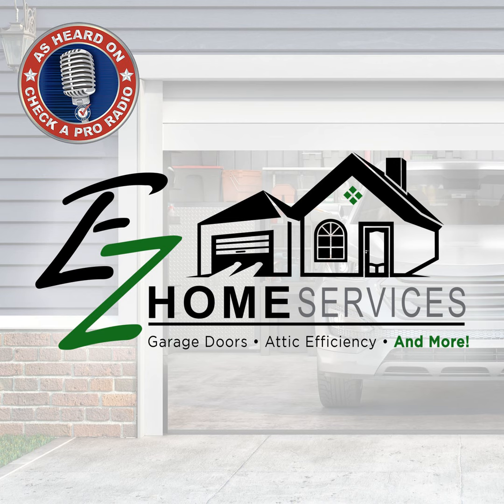Why is My Garage Door Opener Chain Loose?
Welcome to the latest episode of the Check Pro Radio Show! Today, we address a common question: "Why is my garage door opener chain loose?" Our guest expert, Adam Greer from EZ Lift Garage Doors and More, joins us to provide insights and solutions.

Adam explains the traditional use of chains in garage door openers and discusses newer alternatives like belt drives. He delves into reasons for chain looseness, including bearing wear and over-tightening issues, and provides practical advice on whether to repair or replace parts based on the age and condition of the opener.

We also explore the pros and cons of belt vs. chain drives and their appropriate applications, such as noise considerations for attached vs. detached garages. Adam emphasizes the importance of maintaining the entire garage door system, including rollers and bearings, to ensure optimal performance.

Tune in for expert tips and recommendations to keep your garage door opener running smoothly!

For more information about EZ Lift Garage Doors & More in Katy, Texas log